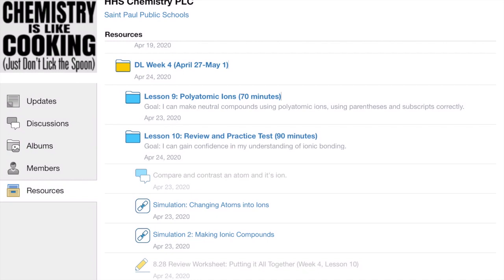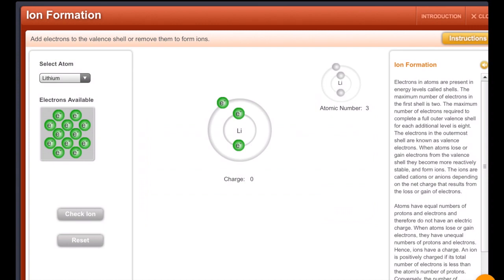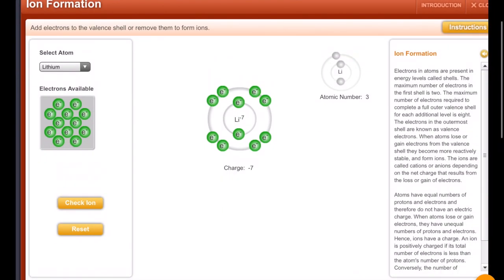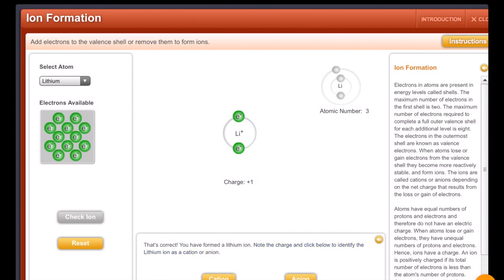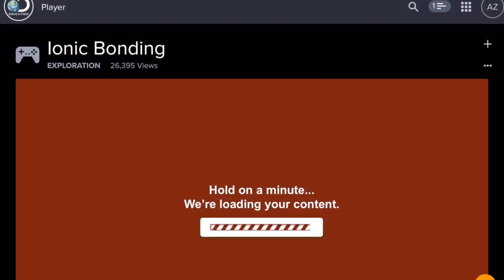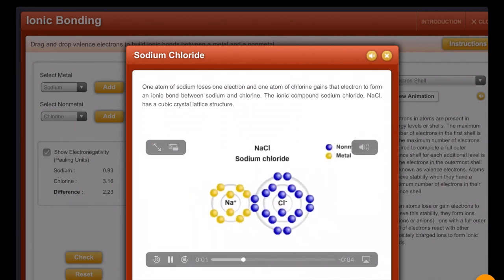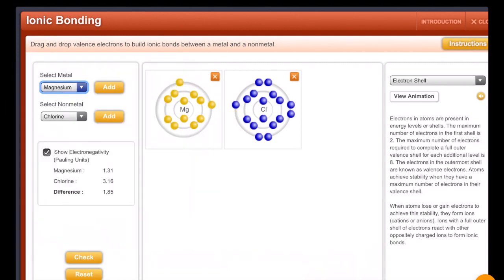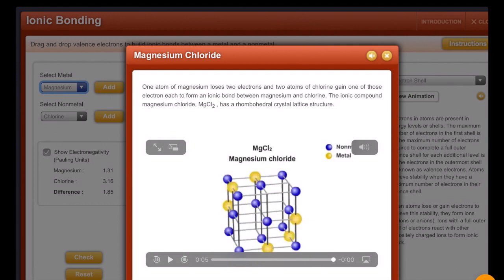Introduction to the Simulations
This video is about Introduction to the Simulations